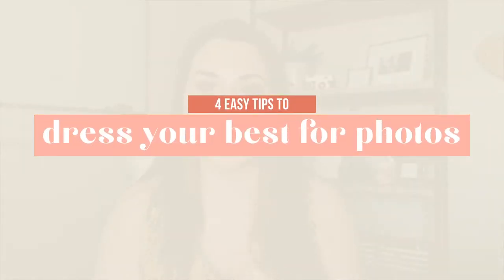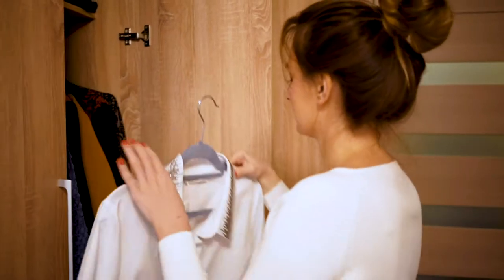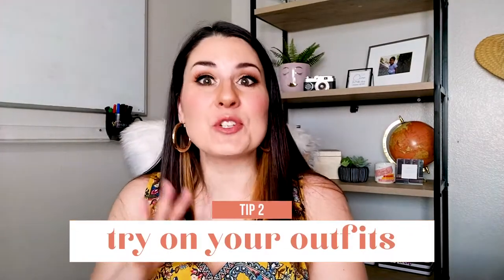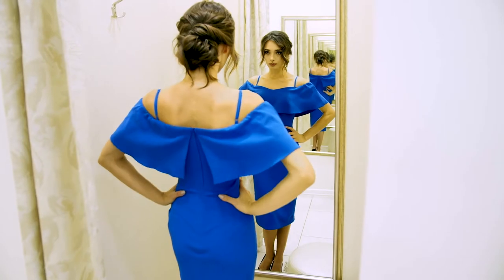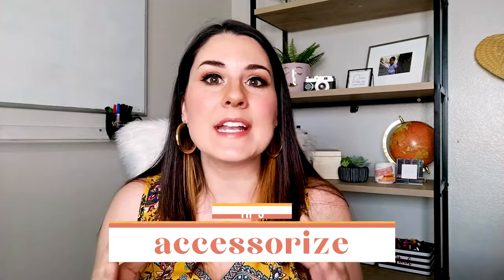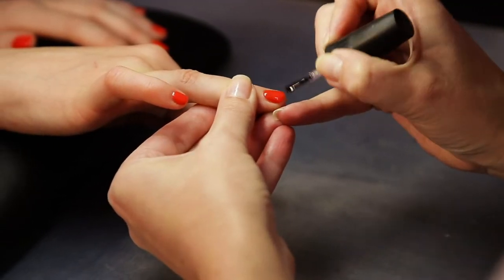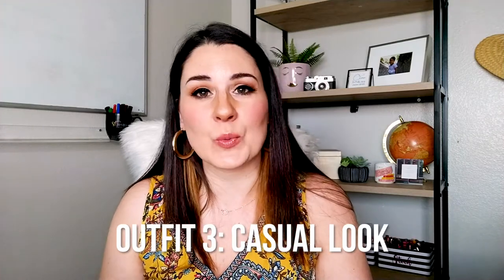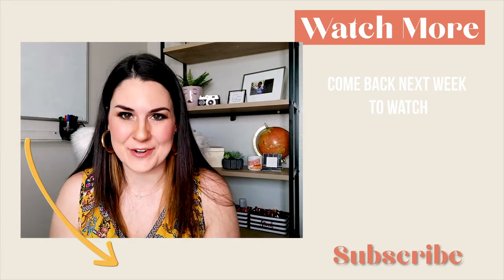Your Photoshoot Style Guide: How to Dress for Professional Photos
So you have a photoshoot set for your professional headshots and all you can think about is "I HAVE NOTHING TO WEAR!" 🤦‍♀️  Well, let's break this down and I bet you can discover you have more options than you think. Follow along as I provide you with style guide tips and tricks! 💁‍♀️

Take an inventory of your closet. You certainly have some gems in there if you just keep an open mind and use a keen eye. Try everything on and have your own FASHION SHOW! 👗 Do so in a full length mirror and feel confident when you look back at yourself! Don’t forget to get out your accessories! Pick something that is long lasting and not just the trend currently.